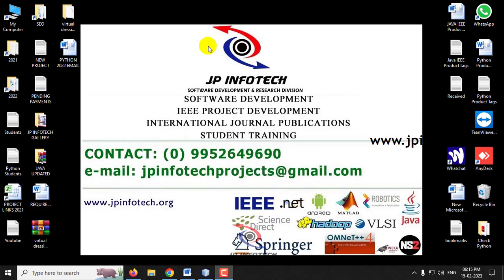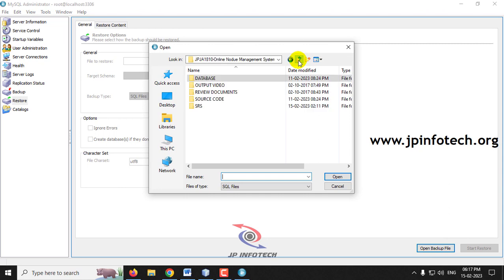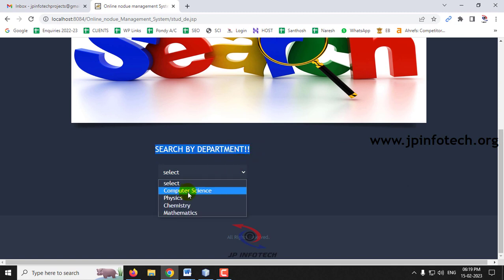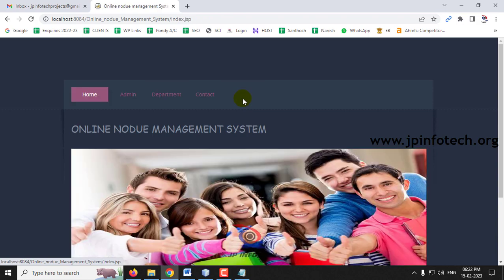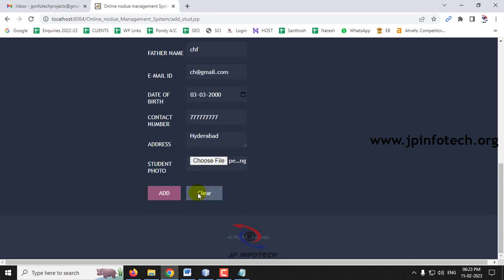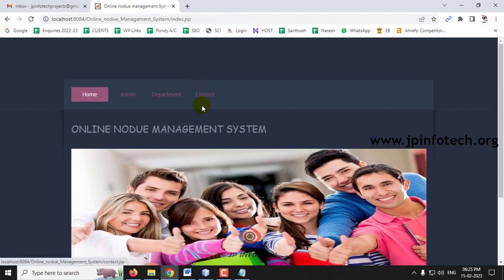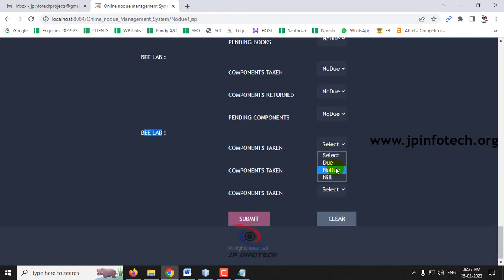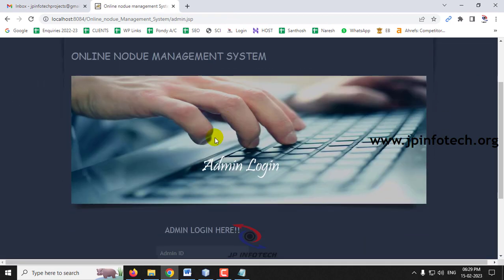Online No Dues Management System | Java Final Year Project 2025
📌Project Title: Online No Dues Management System.
💡Implementation Code: JAVA.
🖥️Frontend: JSP, CSS, JavaScript.
🛢️Database: MYSQL.
🔬IDE Tool: NETBEANS.
💰Cost (In Indian Rupees): Rs.2000/.

📘Project Abstract:
 👉Students are supposed to get their no dues cleared from each department at the end of the degree or at any point of time they want to leave the college which is very tedious and pain staking job.
 👉Each Student has to go to every particular department to get their no dues form signed from respective authorities of the department so that if there are any dues then it must be cleared.
 👉Therefore we are focusing on developing a no dues management system which will generate computerized no dues form showing the dues status.
 👉The main objective of this system, is to reduce the consumption of time usually taken during maintaining the records of the dues management.